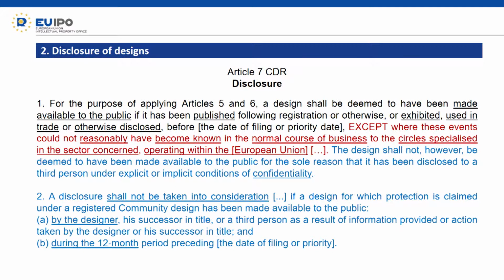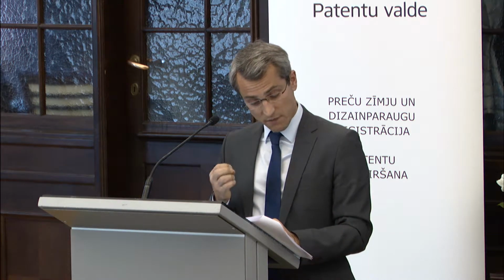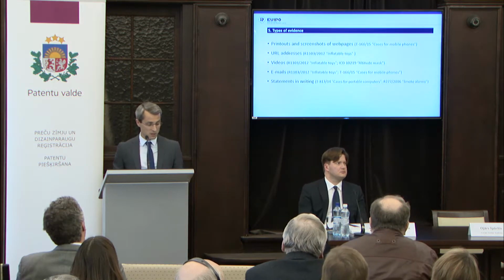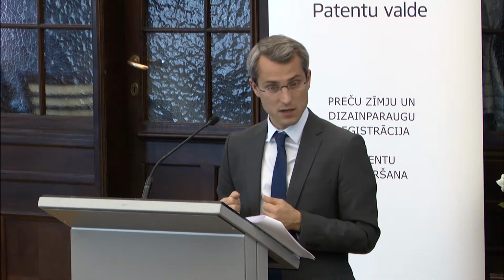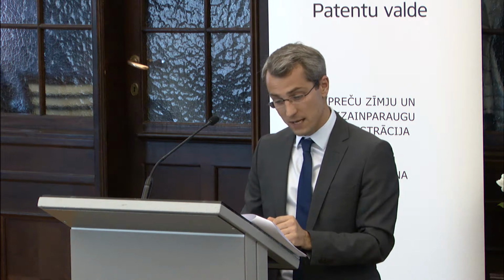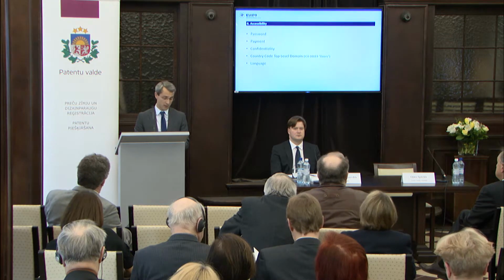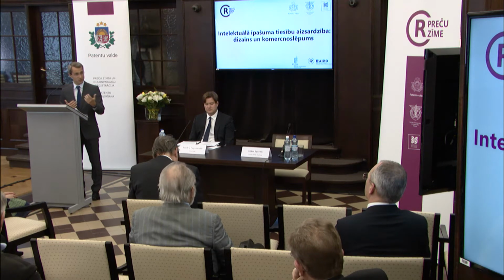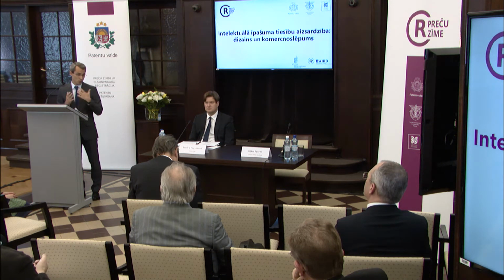2. Justas Ivanauskas